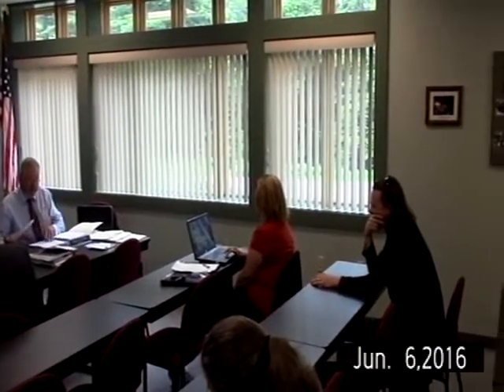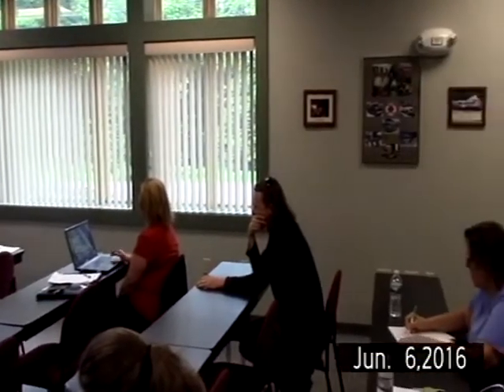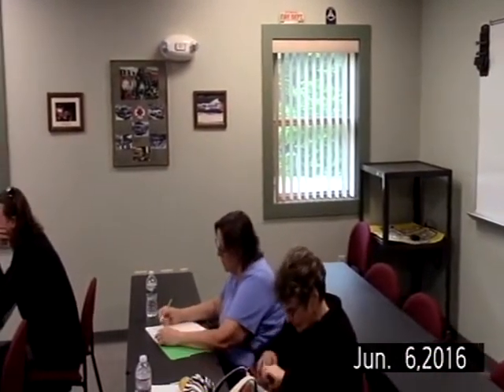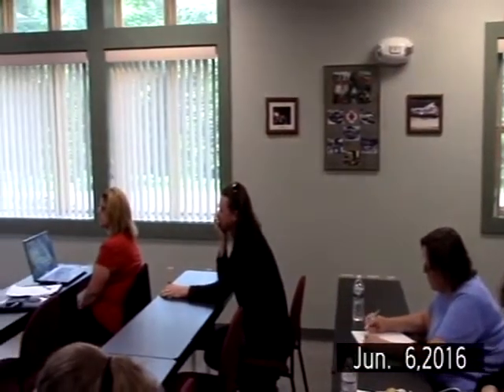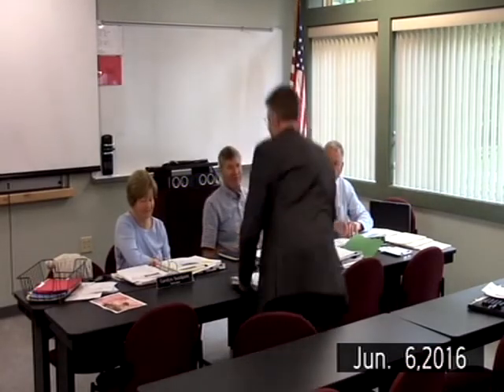Tuftonboro Selectmen Meet with Attorney Rick Sager to discuss auction of town property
Rick Sager is the town of Tuftonboro's attorney. The Selectmen (Chair Carolyn Sundquist, Lloyd Wood, and Bill Marcussen) met with him on June 6, 2016, to discuss whether to also use him to sell properties that the town owns due to failure to pay taxes by the previous owners. During public comment afterward, Bob McWhirter asked if the selectmen thought it might be a conflict of interest for Rick Sager to both be the attorney who advises the town whether to seize properties as well as the auctioneer who then sells the properties that were seized in part due to his advice. Carolyn Sundquist said that no, it is not a conflict of interest.